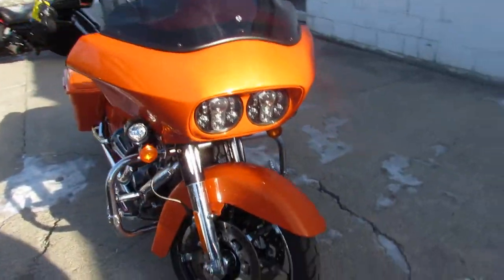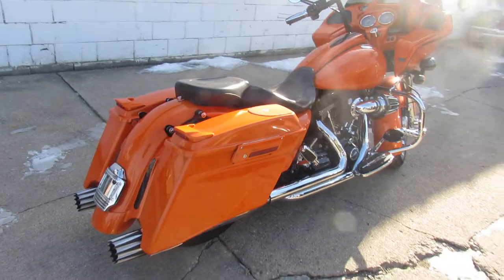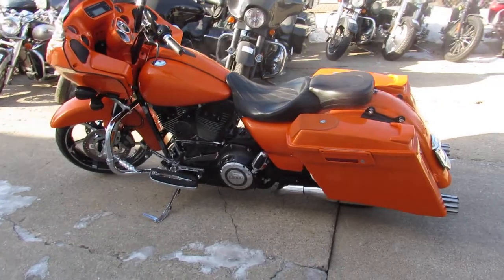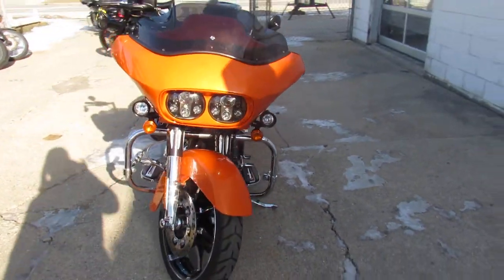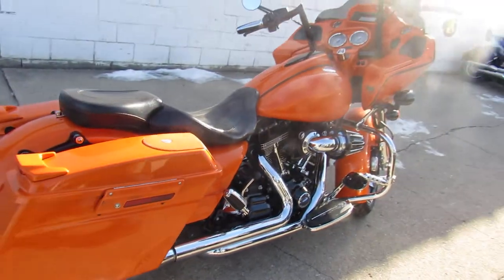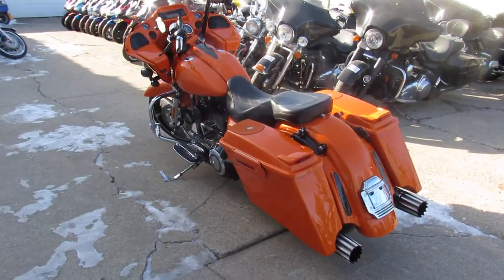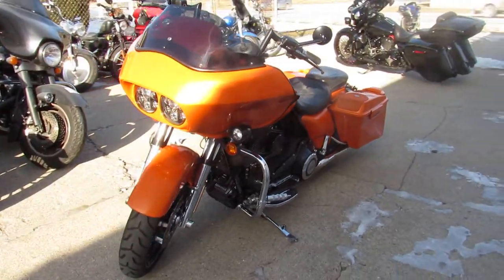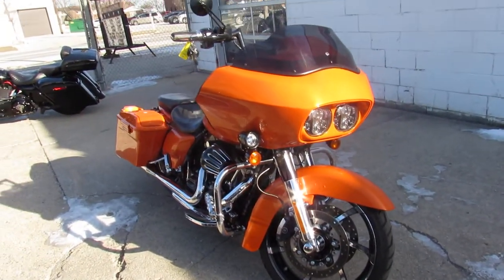USED 2013 HARLEY ROAD GLIDE SCREAMING EAGLE C V O FOR SALE U6242